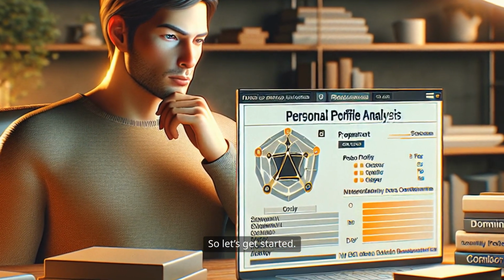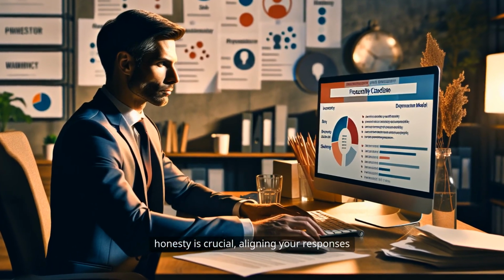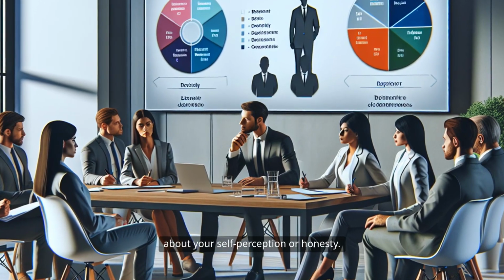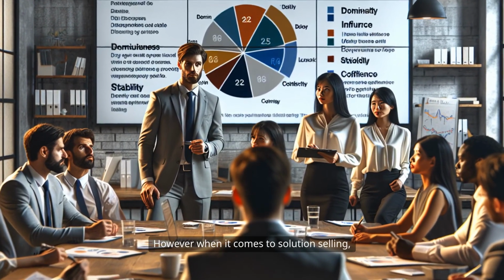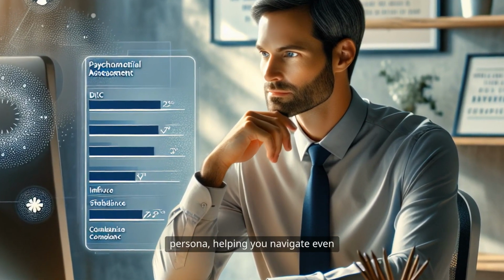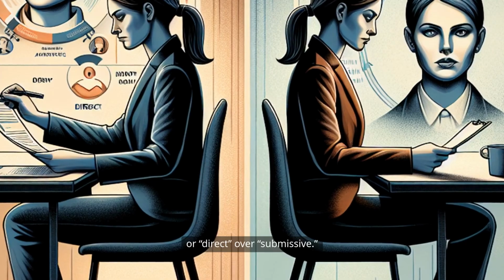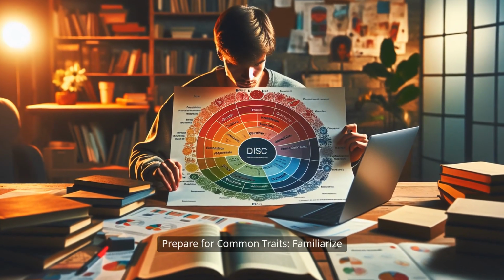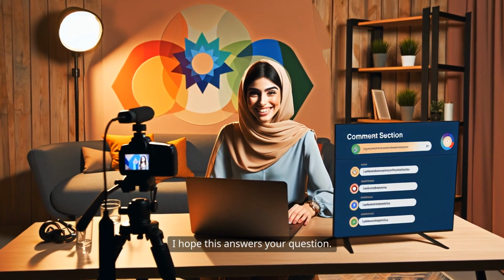Personal Profile Analysis (PPA) Test: How to Answer- Expert Tips & Secrets -You Asked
In the vide PPA Personal Profile Analysis Test - How to Answer Most and Least Like Me - 24 dreaded Questions

And in DM’s , many of our subscribers mentioned That you are having difficulties with the Personal Profile Analysis (PPA) test 🤔 and asked how to answer questions correctly.

Don’t worry! In this video, I’ll guide you step-by-step on how to correctly answer the PPA test and stand out to employers.

Learn how to handle the ‘Most Like Me’ and ‘Least Like Me’ questions, understand the DISC model (Dominance, Influence, Steadiness, Compliance), and tailor your answers to match the job role you’re applying for.

🔑 What You’ll Learn in This Video:

What is the PPA test and why employers use it.
How to answer the ‘Most Like’ and ‘Least Like’ questions effectively.
Tips to align your answers with the DISC personality traits.

Common mistakes to avoid during the test.
The PPA test is a critical part of many hiring processes, and understanding how to approach it can make or break your chances of landing the job. Watch till the end for tips on how to prepare and practice!